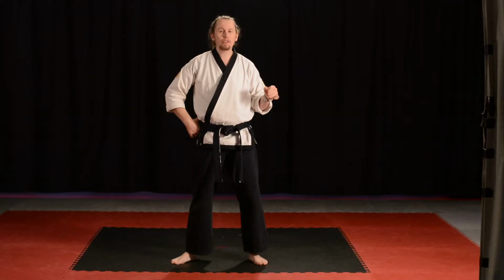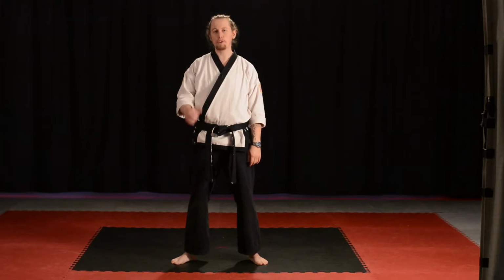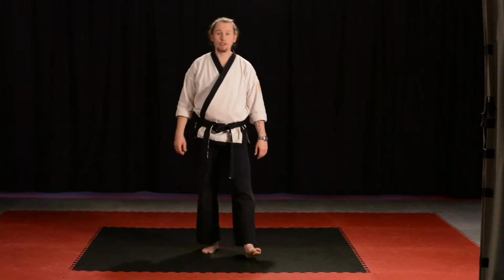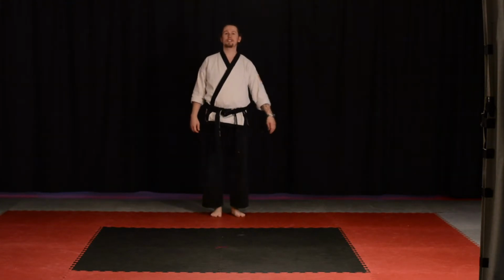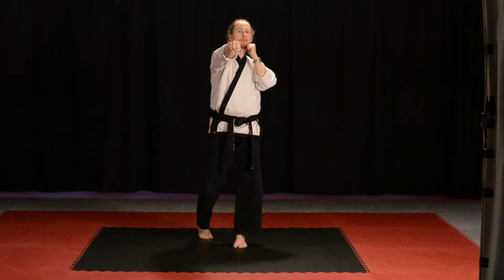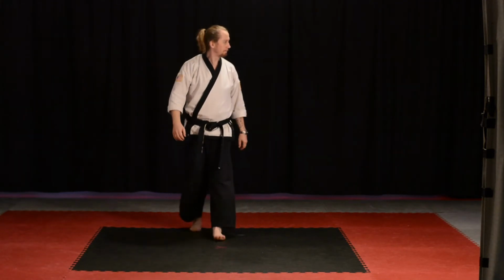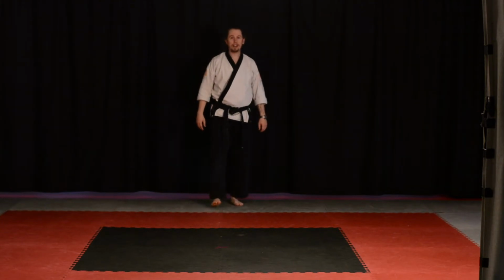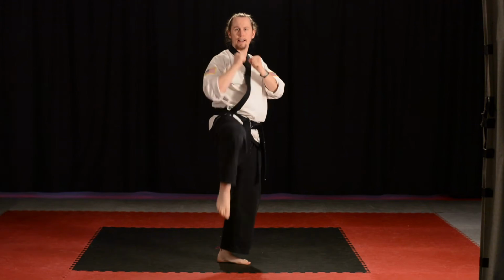12MAY2020 Juniors Orange 1